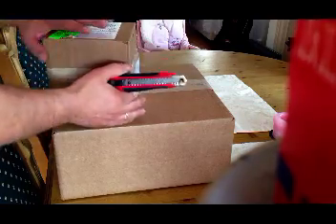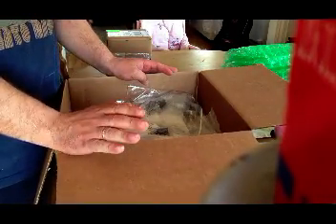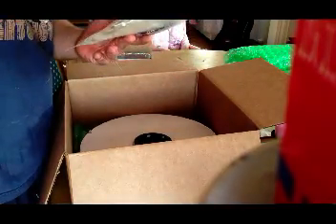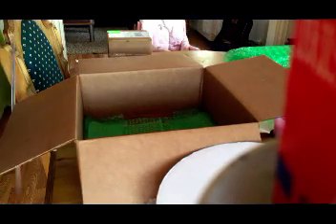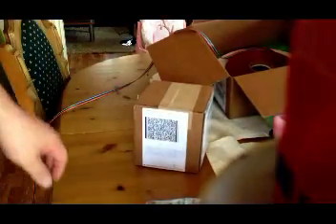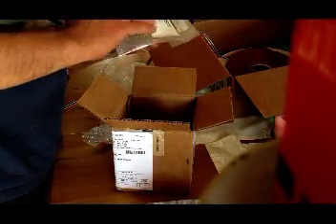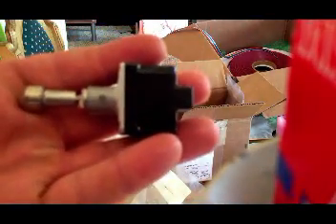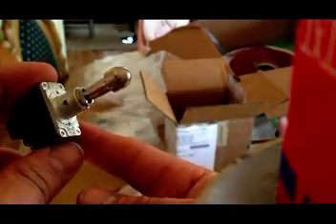Building a Boeing 737-800 home simulator #48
Received a couple of packages today. This is where most of my updates are. I post several updates every week, and also I upload pictures there whenever there are something new to show. So please, if you haven't already, like the Facebook page :)